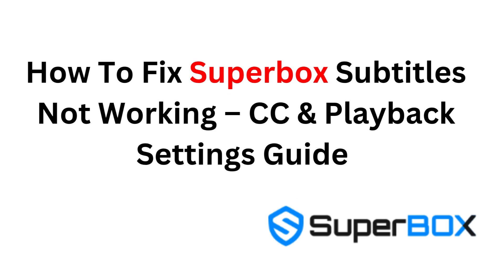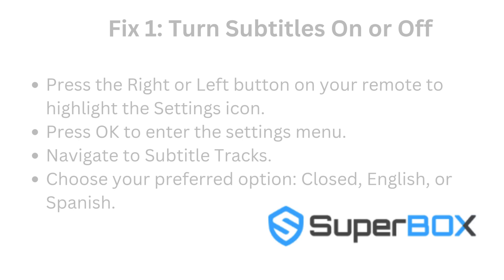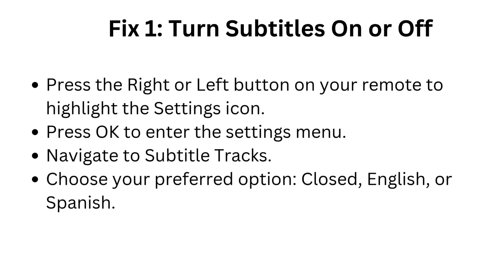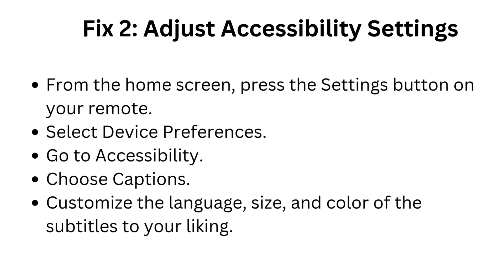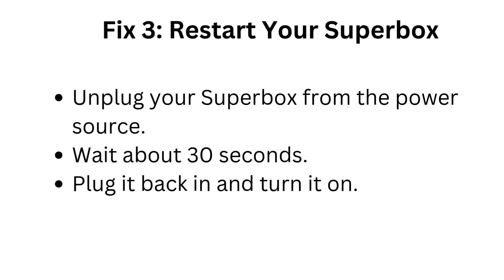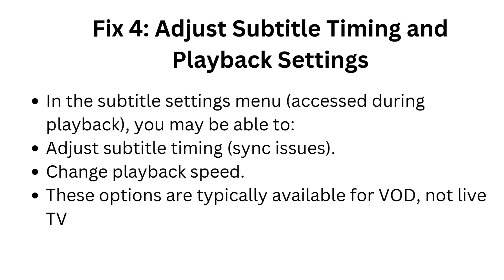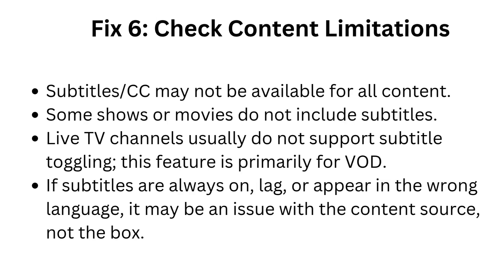How To Fix Superbox Subtitles Not Working – CC & Playback Settings Guide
Are you experiencing issues with subtitles not working on your Superbox? In this comprehensive guide, we will walk you through the steps to fix subtitle problems, including adjusting closed caption (CC) settings and optimizing playback settings for a seamless viewing experience. Whether you're watching movies, TV shows, or live events, having functional subtitles is essential. Join us as we explore troubleshooting tips and tricks to ensure you never miss a word again.